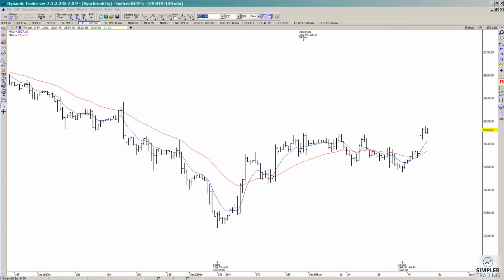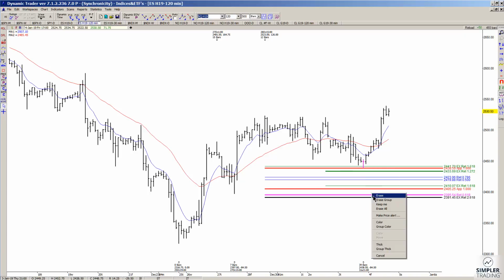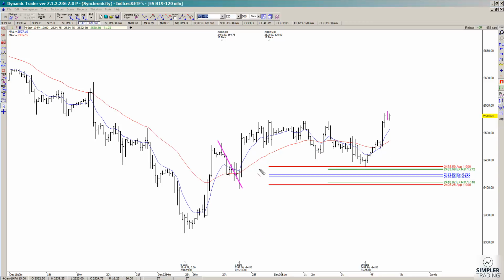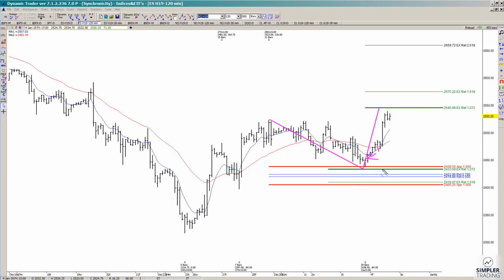Fibonacci Queen: This is why we watch symmetry!!